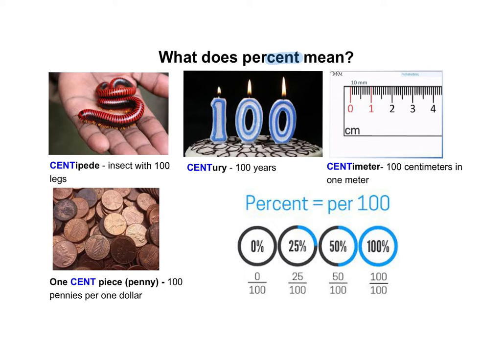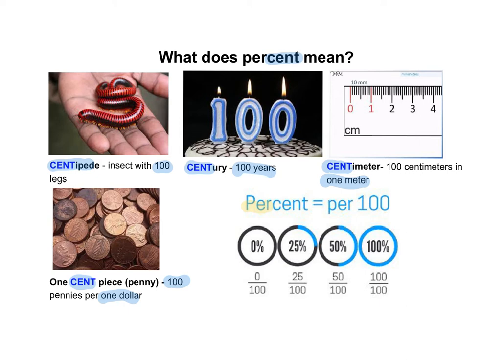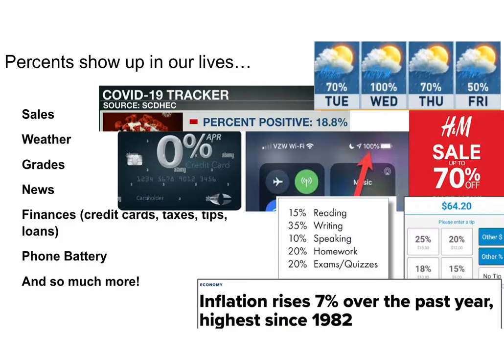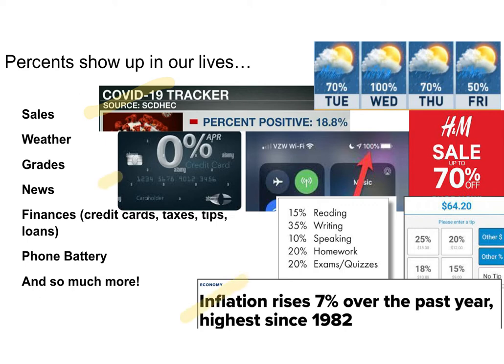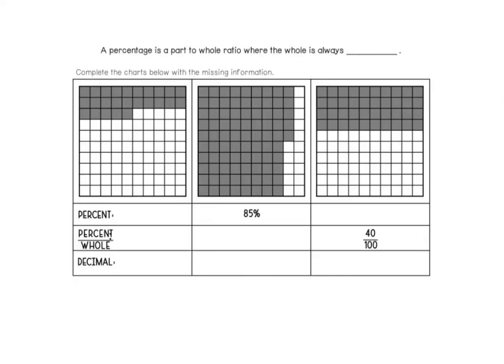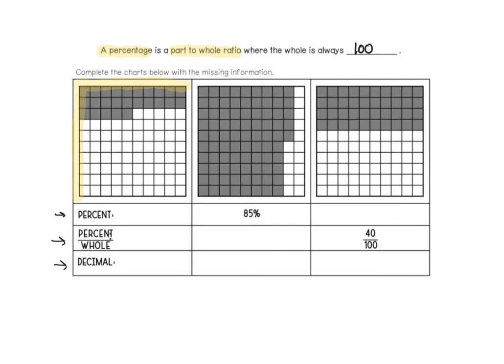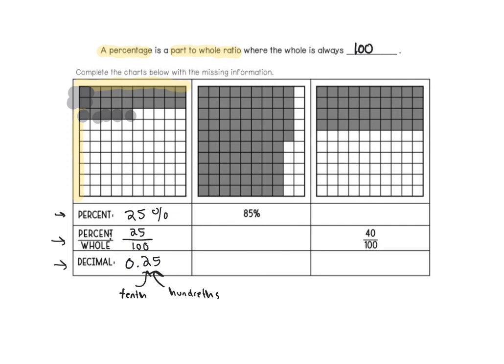3b.2.1 Percent Estimation pt.1.mp4